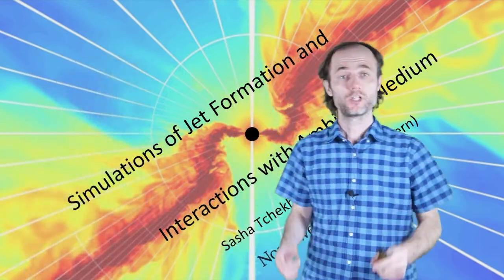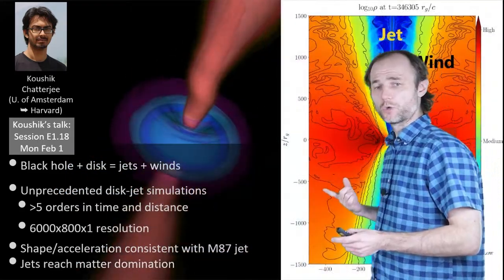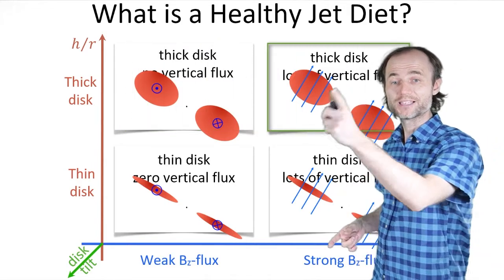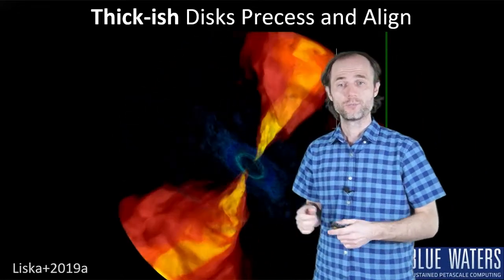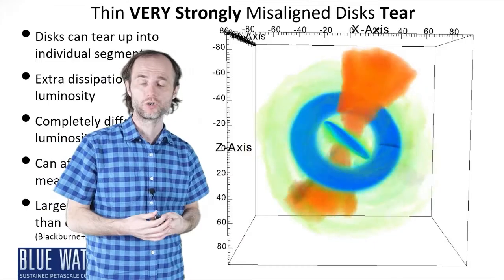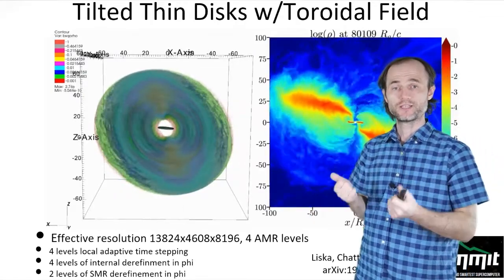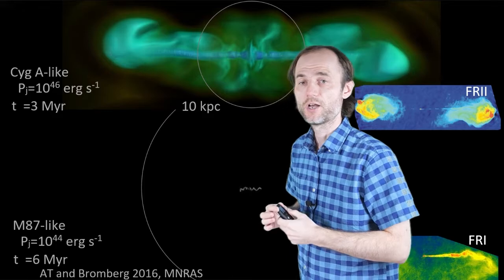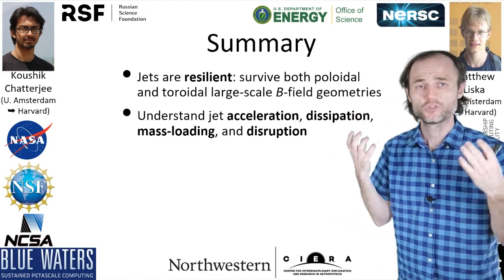WEDS3FEB E1.17-18-21 ALEXANDERTCHEKHOVSKOYFULLPRERECORDEDVIDEO